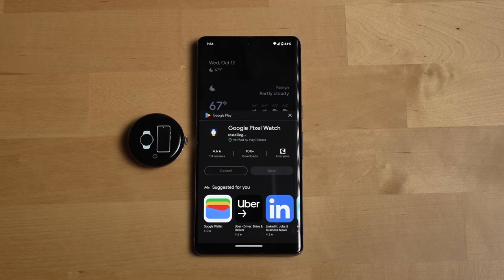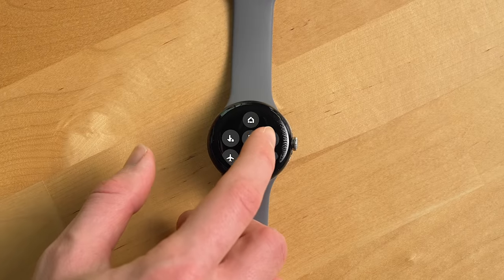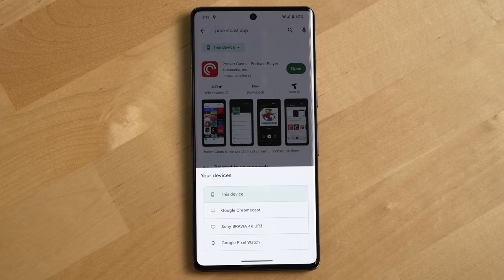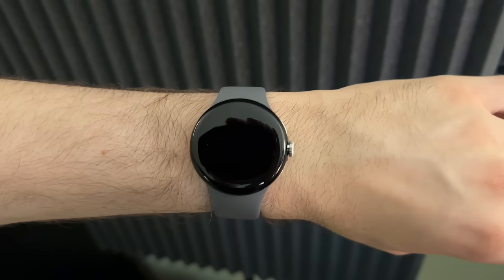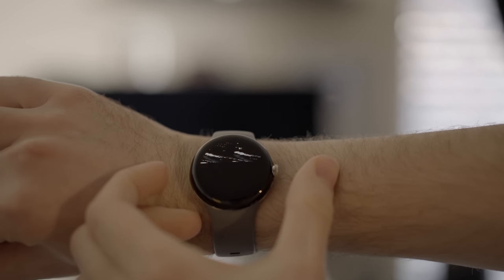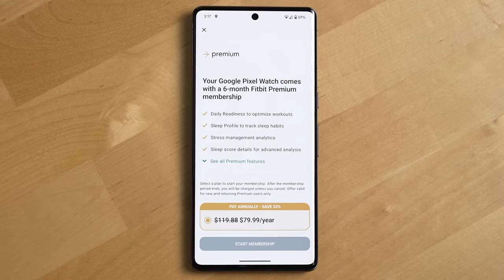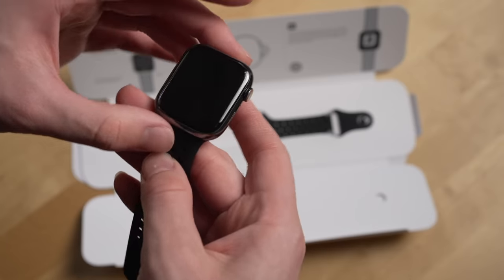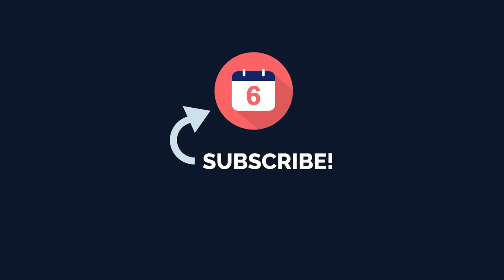Google Pixel Watch Review - 6 Months Later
Long term review of the Google Pixel Watch after 6 months. We'll take you through the issues we've run into, what Google got right with the watch's design, the best features, and the parts of the UI and software that still feel a bit unfinished.

We'll also cover battery life, the band mechanism, specific hardware issues we've ran into, what we think Google could do to improve the experience with this watch, and ultimately at this point, who we think should pick up a Pixel Watch.

👉 Google Pixel Watch on Amazon

👉 Google Pixel 7 on Amazon

👉 Google Pixel 7 Pro on Amazon

👉 Google Pixel Buds on Amazon

👉 Google Pixel Buds A Series

👉 View all of our favorite products

💻 Signup for our Free Monthly Newsletter!

• Get a recap of everything we publish each month
• Exclusive hot takes and recommendations
• Follow-ups to the Reviews you see on YouTube

🕰️Timestamps:
0:00 - Incomplete Features
1:07 - Hardware design and UI
5:00 - Downsides
8:00 - Recommendation

Any Pixel devices devices seen in our videos were provided to the channel by Google except for the Pixel 7 which the channel purchased. Google also provided us with one of the Pixel Watches seen in this video.